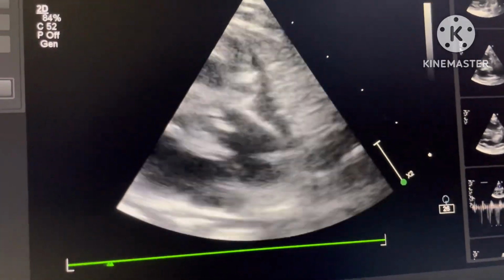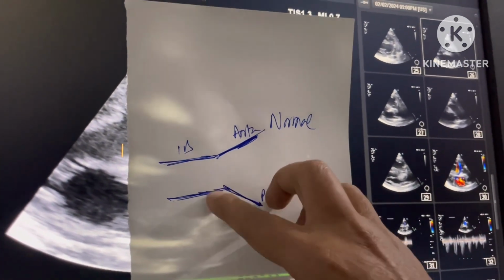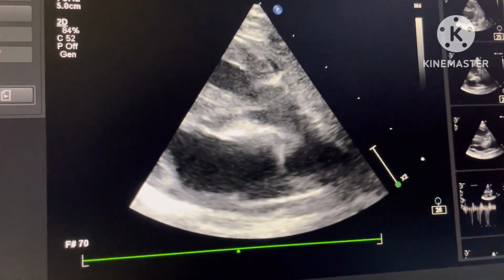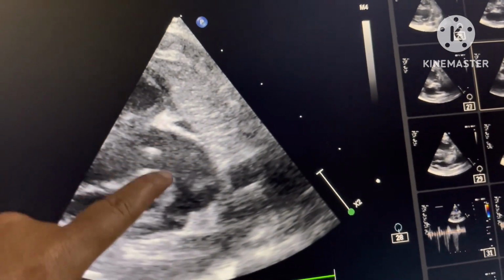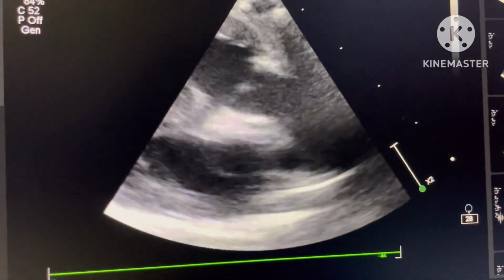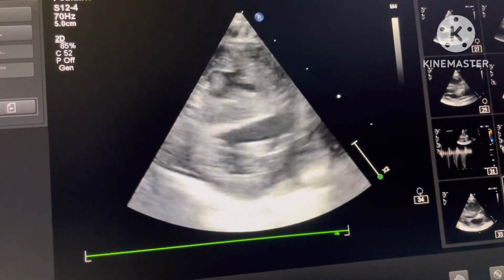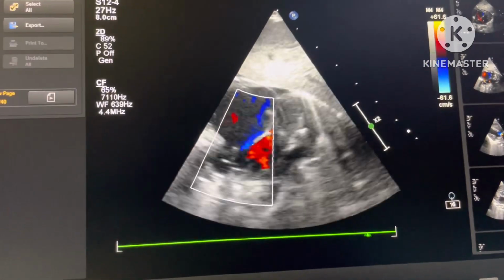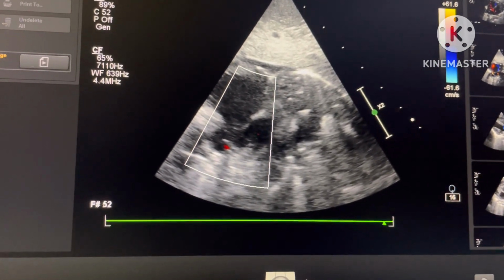D transposition if Great arteries